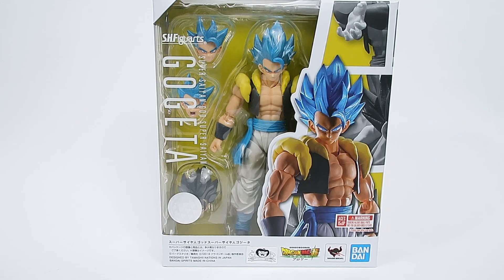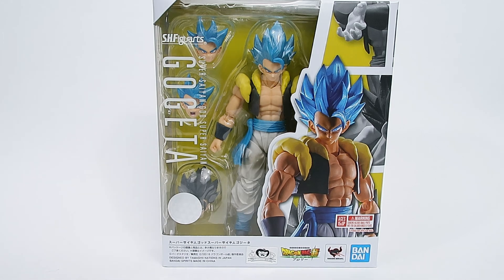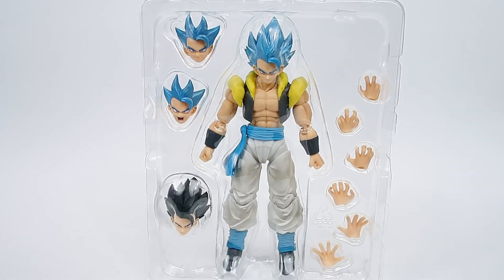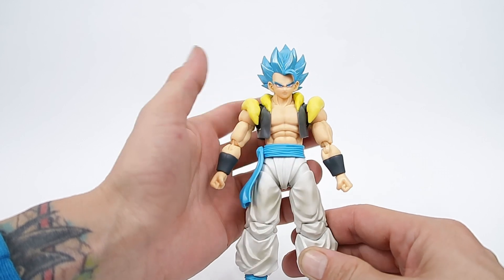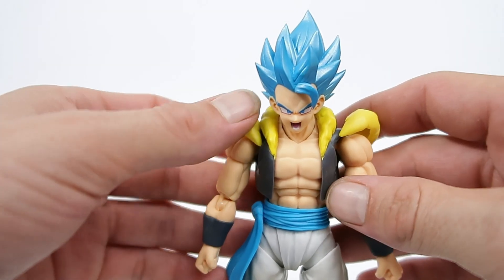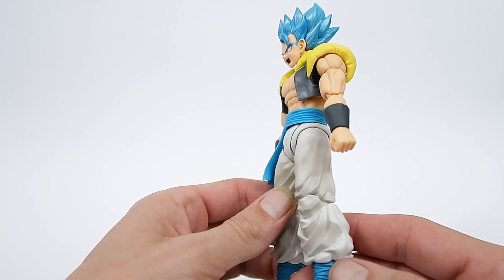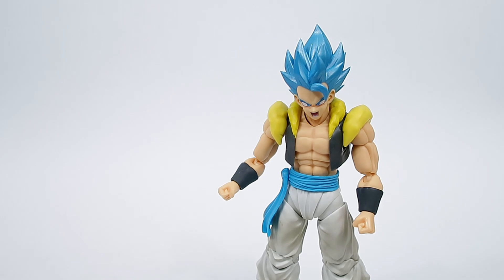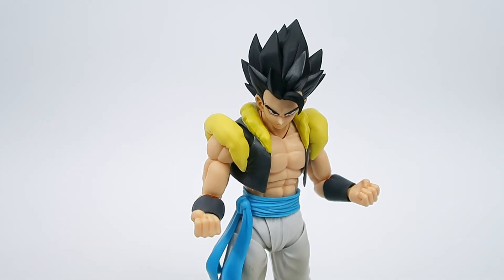BANDAI TAMASHII NATIONS S H FIGUARTS GOGETA SSGSS